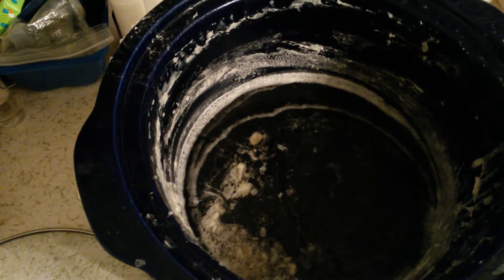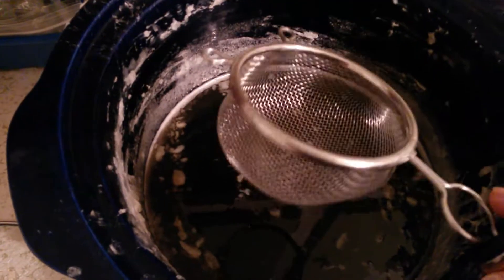#4 making transparent soap with oils-lye- alcohol